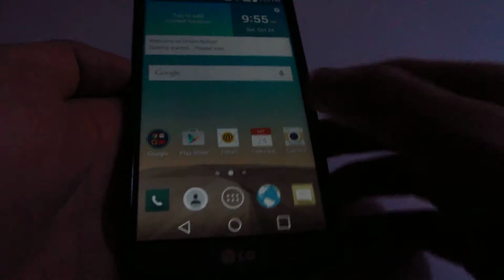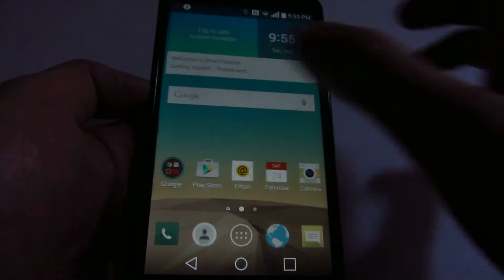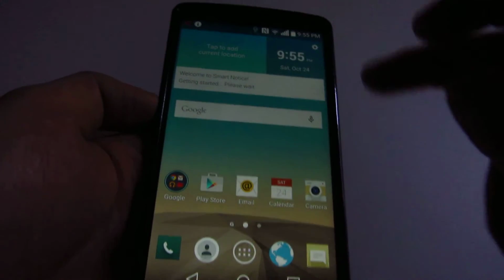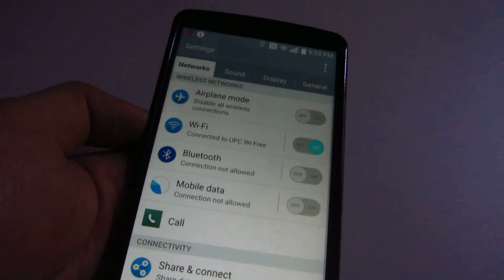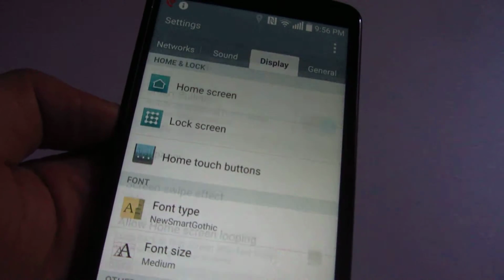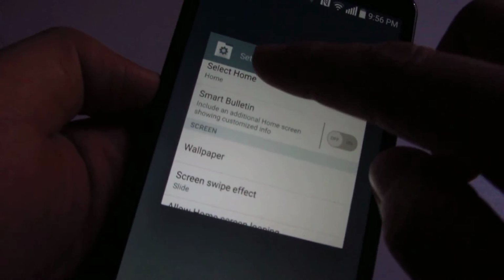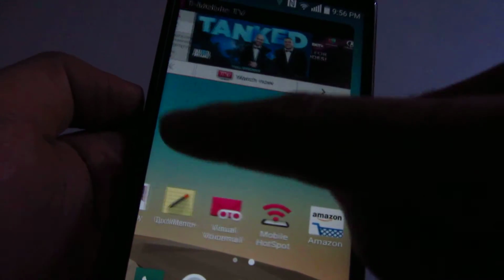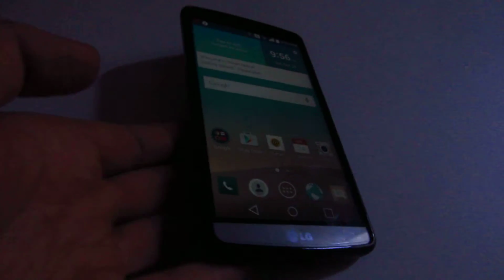How to disable Smart Bulletin on LG G3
Eliminating the "LG Health" and "Smart Tips" off the Home screen.